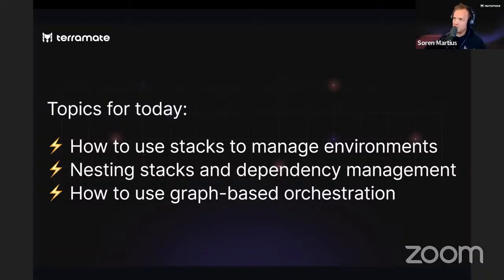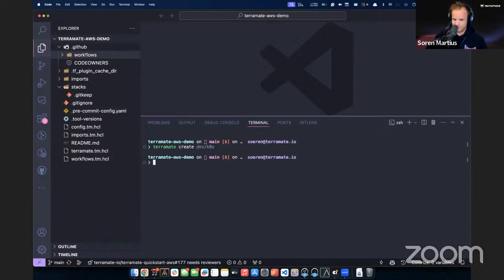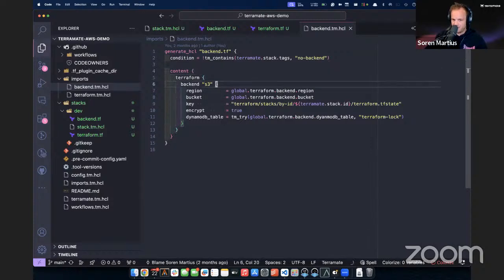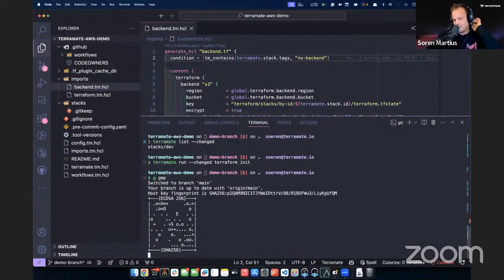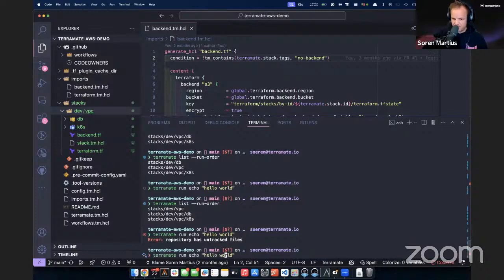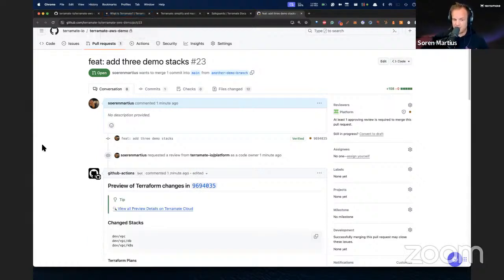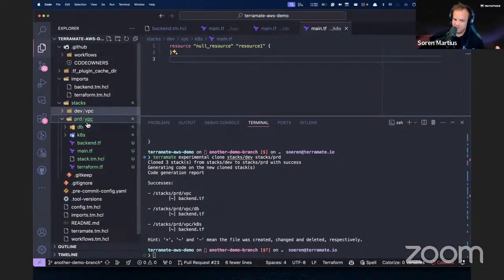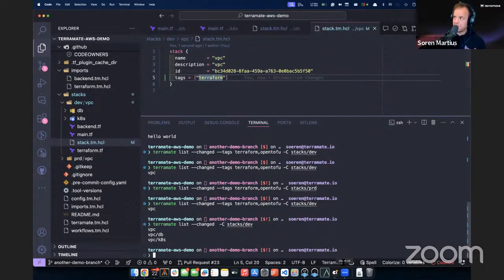Terramate Office Hours Vol. VII: Design and structure Stacks